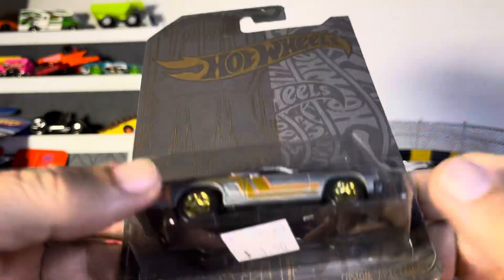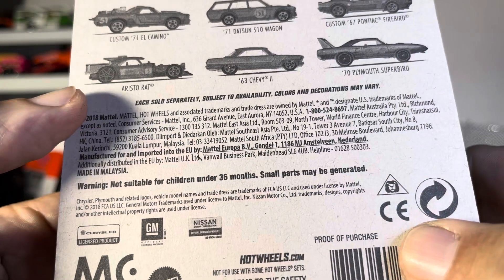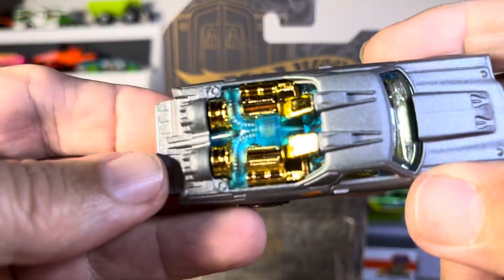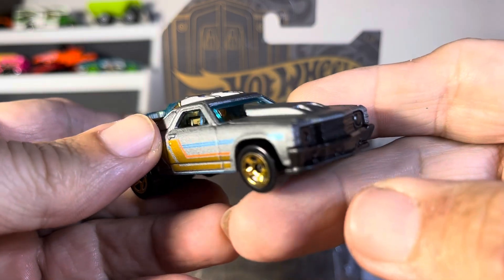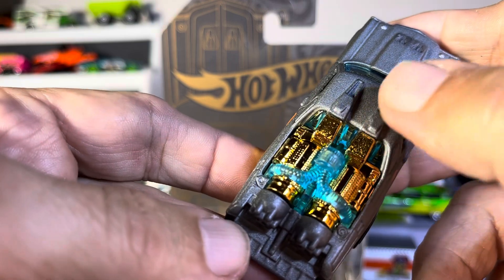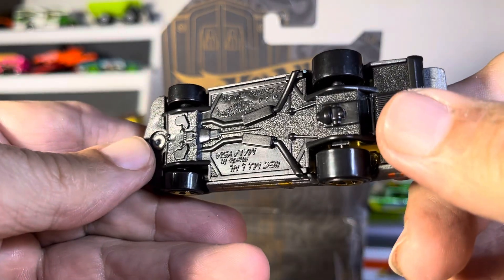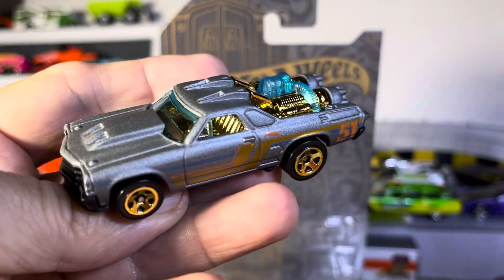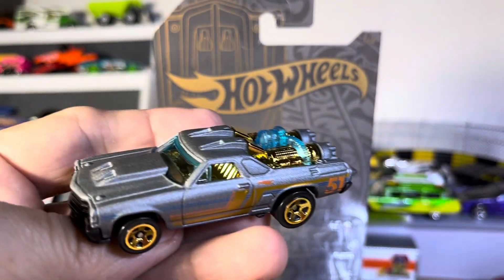Hotwheels. Custom 71 el Camino review